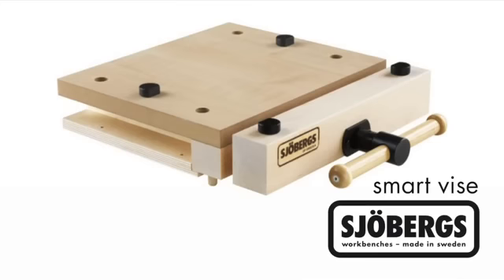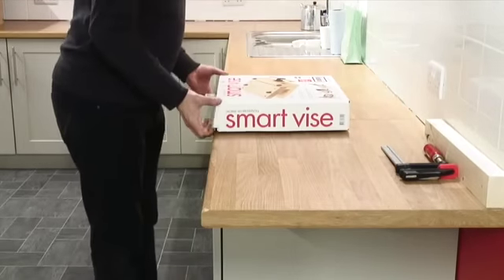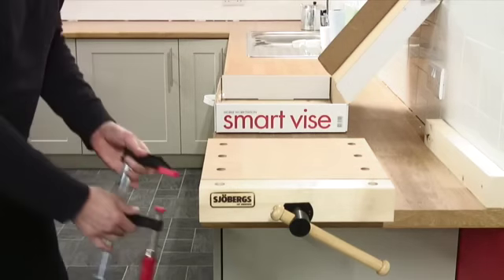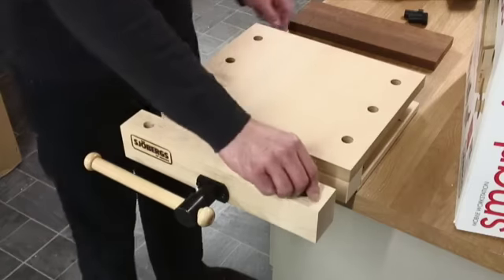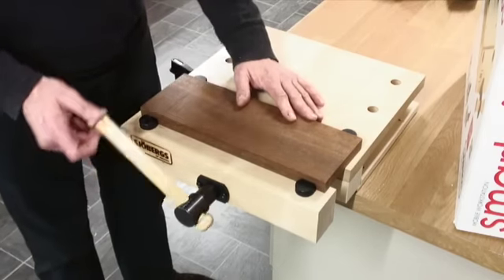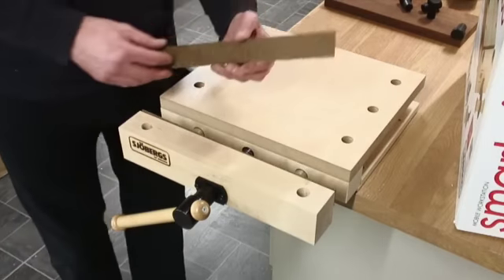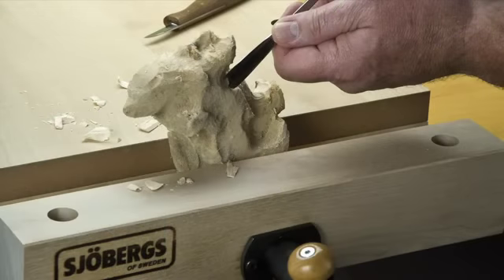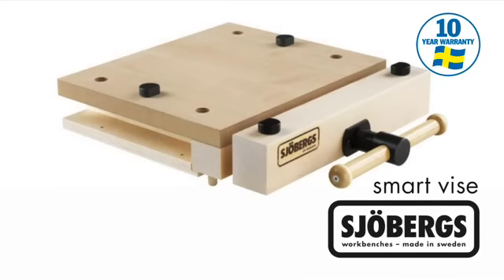Sjöbergs Smart Vice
Portable, practical work surface for easy hands-free job. Can easily be fixed with clamps. Space saving, easy to park. Smart, simple as that!